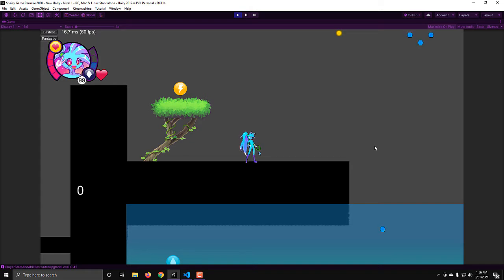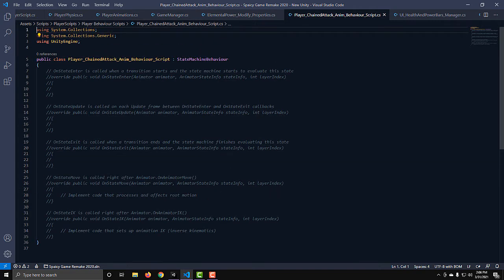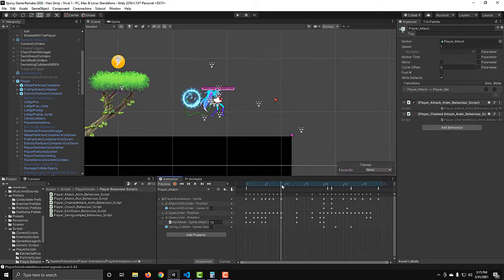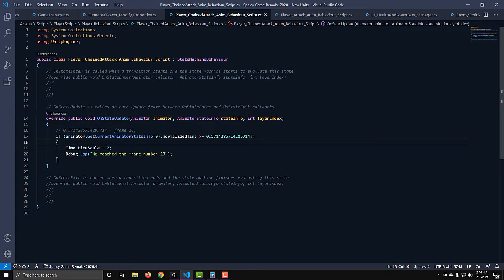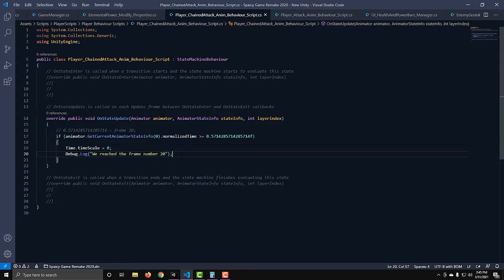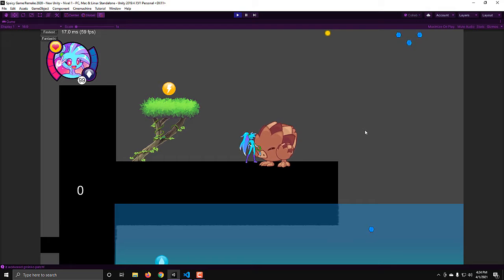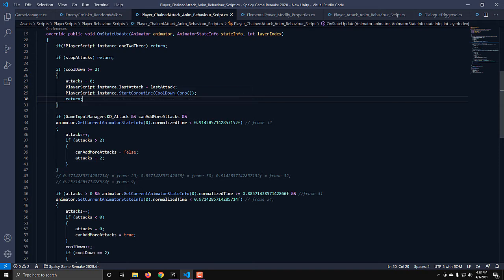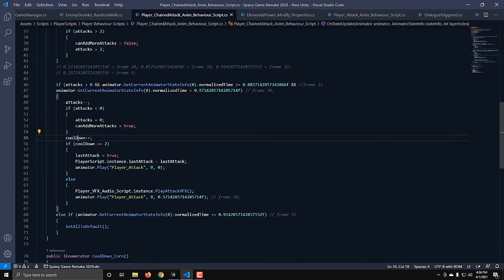Spaicy Game Devlog #2 - Improving the "Attack" mechanic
We're improving the spaicy attack mechanic now, I loved the results, what do you think? :D